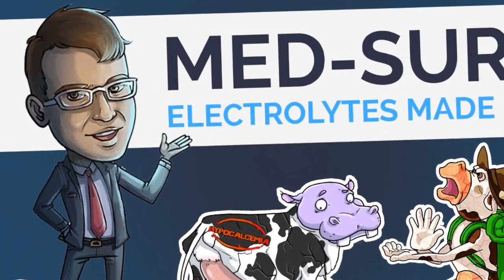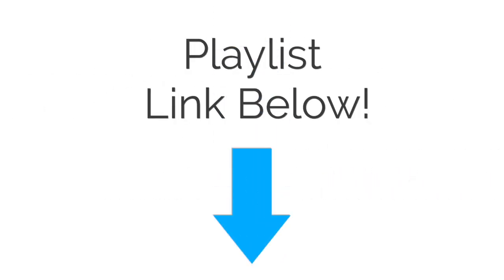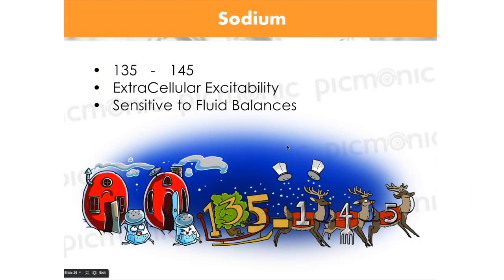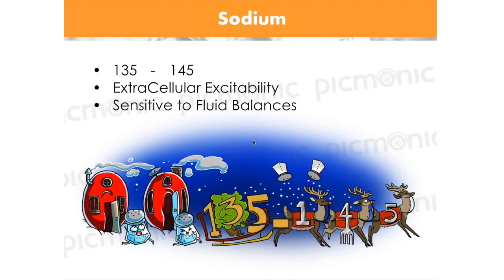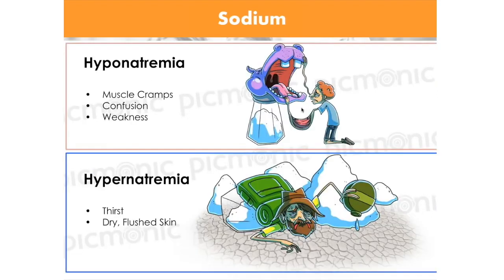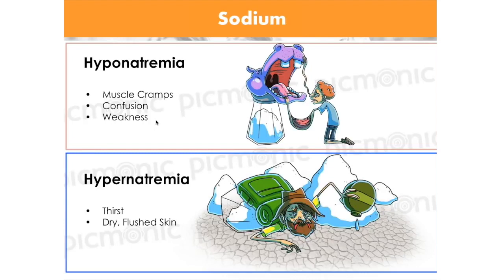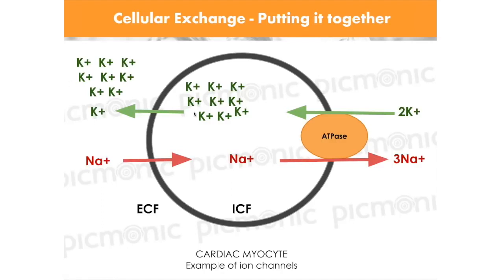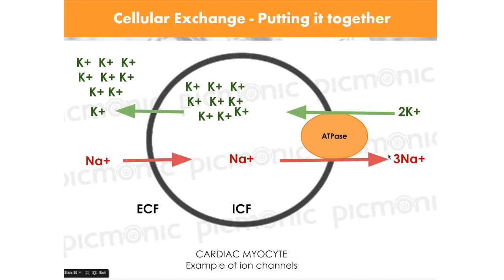Med-Surg: Electrolytes Made Easy (Part 3) | Picmonic Nursing Webinar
Are you struggling with electrolytes, or just need a quick refresher on those pesky imbalances? Well, then we got your back; this prerecorded live webinar and the final video in our three-part series.

LET’S CONNECT!